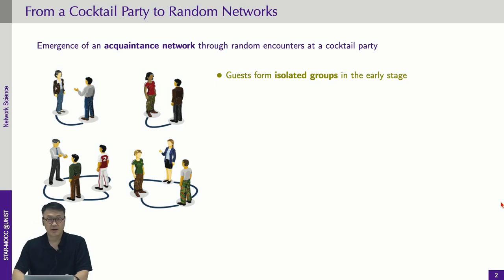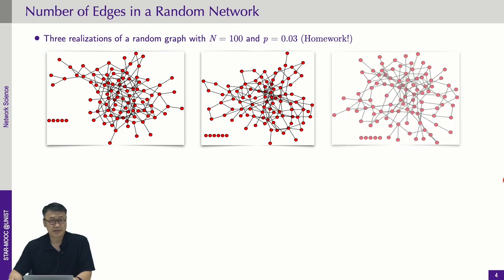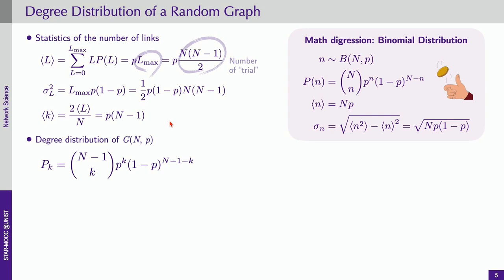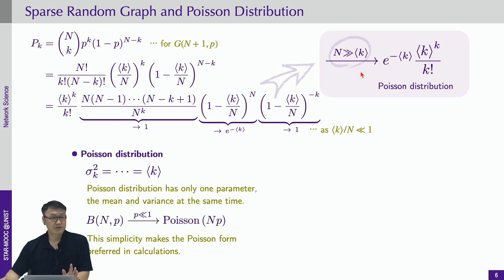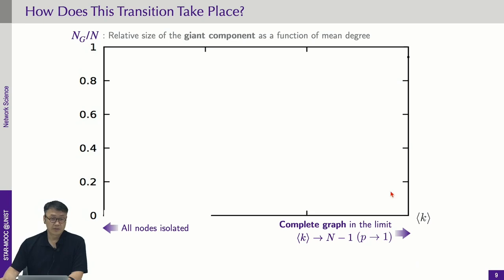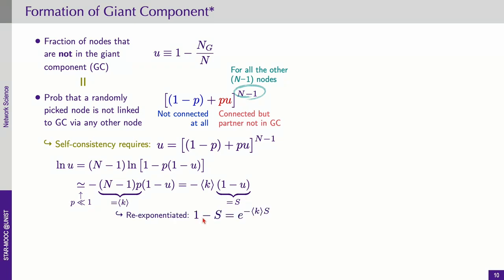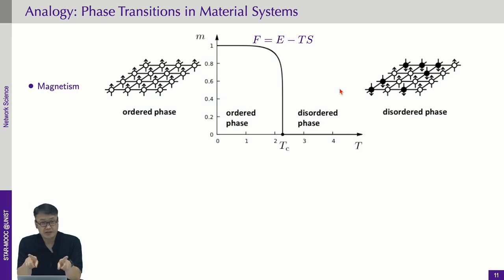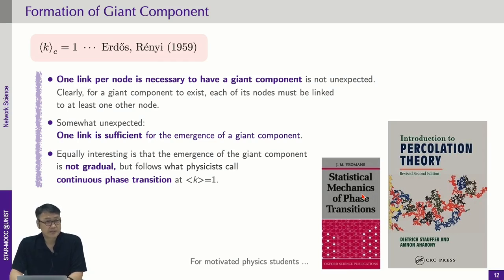ch3.1 Theory of Random Networks